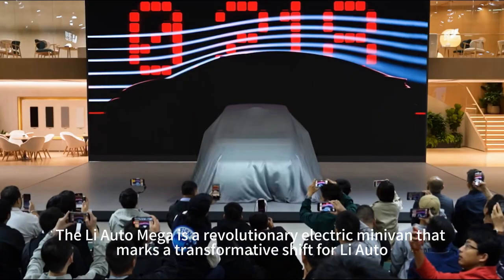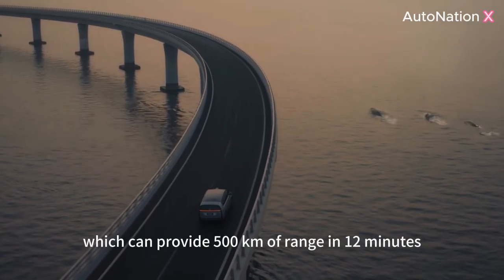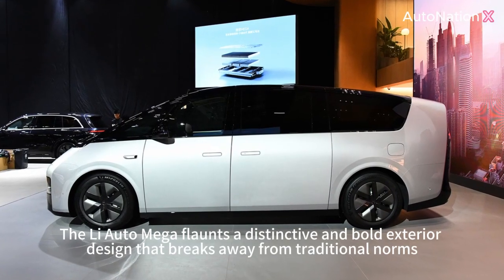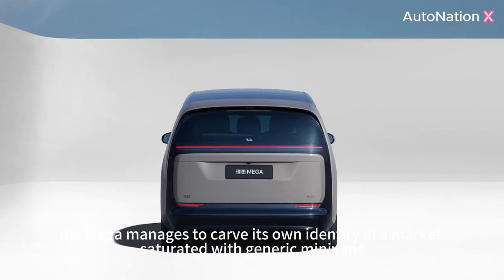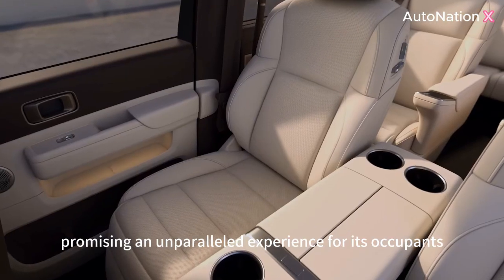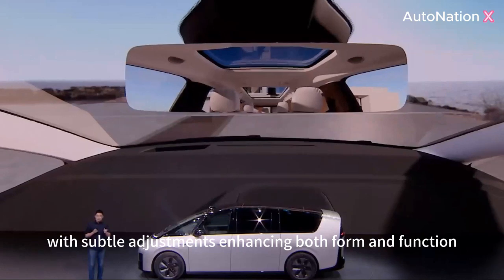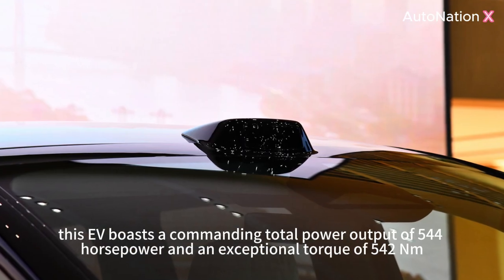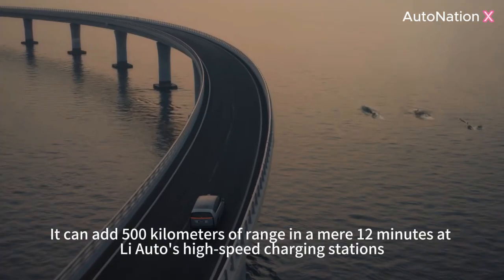Li Auto Mega: The fastest charging EV in the world!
The Li Auto Mega is a revolutionary electric minivan that marks a transformative shift for Li Auto, the esteemed Chinese automaker. Departing from its previous extended-range electrical vehicle lineup, the Mega embodies Li Auto's commitment to pure electric power. It is the fastest charging vehicle in the world.  The vehicle is equipped with ultra fast charging capability, which can provide 500 km of range in 12 minutes. Starting at an MSRP of $78,000. Li Auto has ambitious expectations for the Mega, aiming for it to become a top seller in the luxury minivan segment.